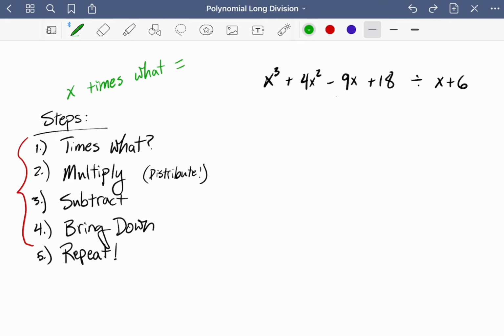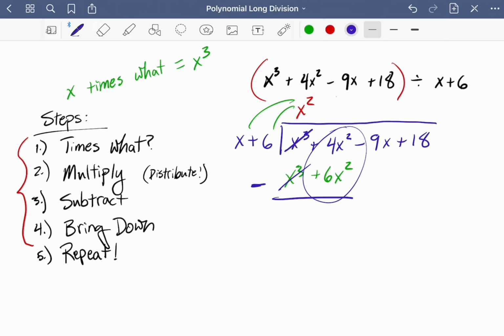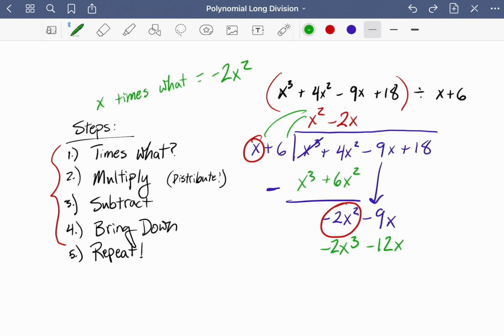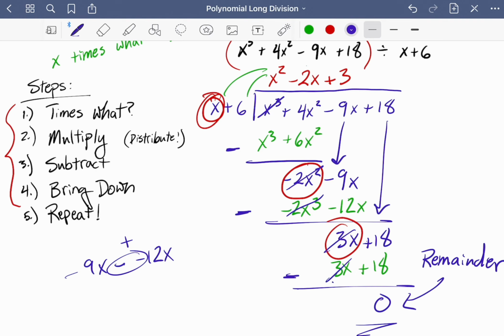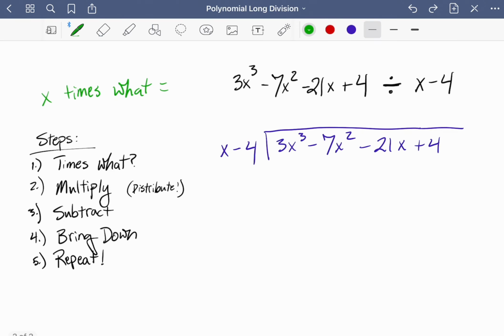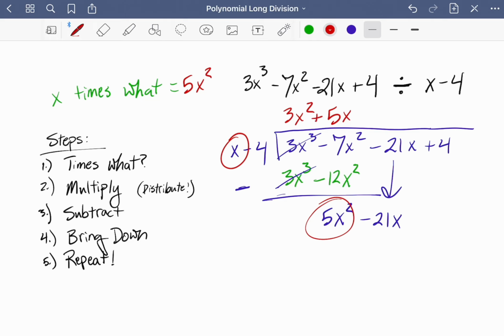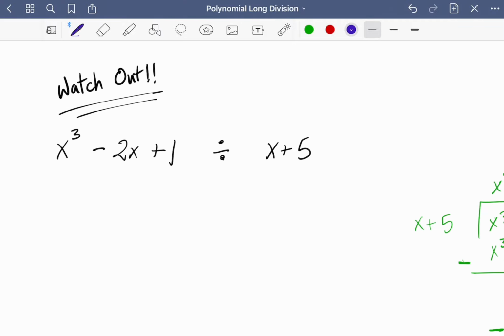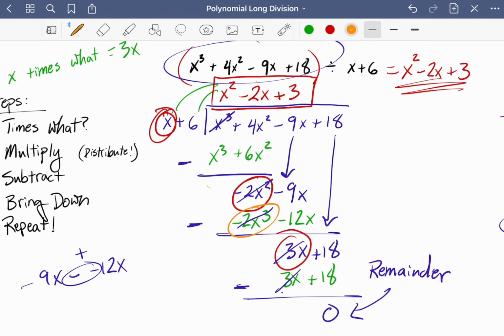Polynomial Division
Rebecca explains how to do long division with polynomials